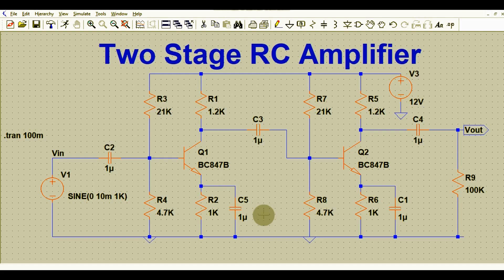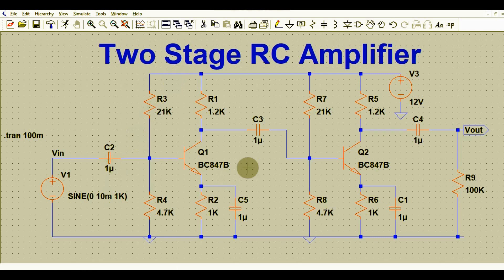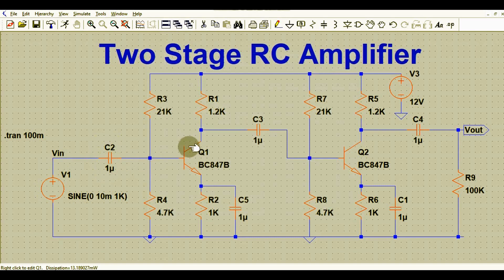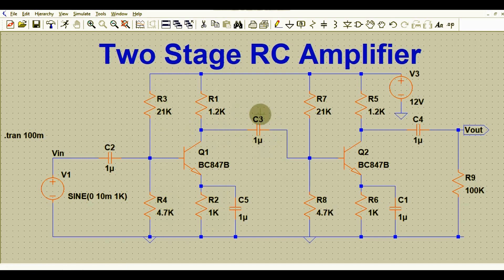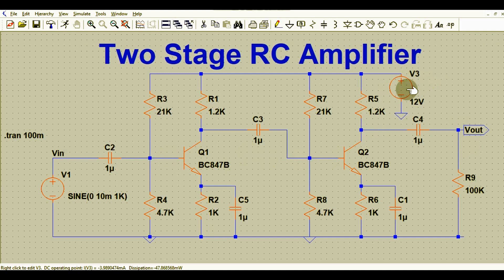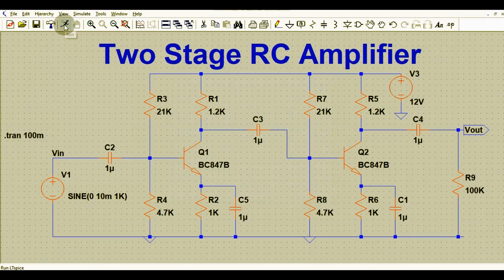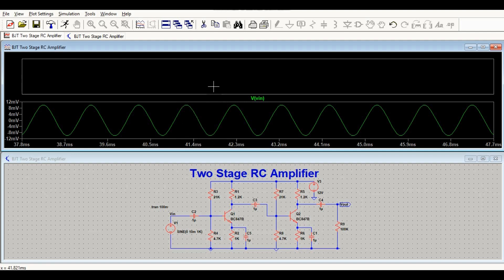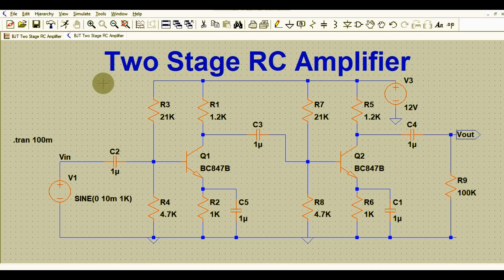LTSpice Two Stage RC Coupled Amplifier | Simulation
Two Stage RC Coupled Amplifier Simulation explained using ltspice